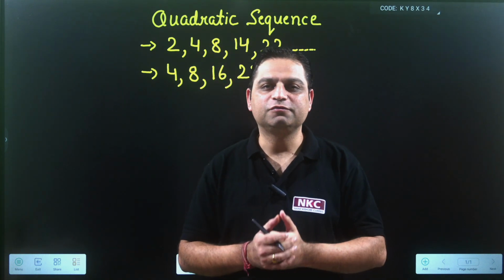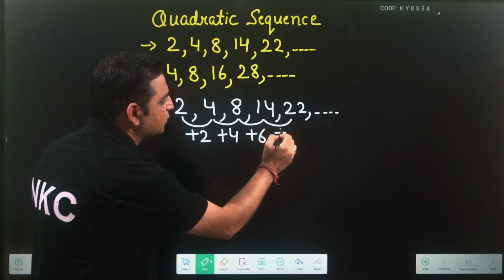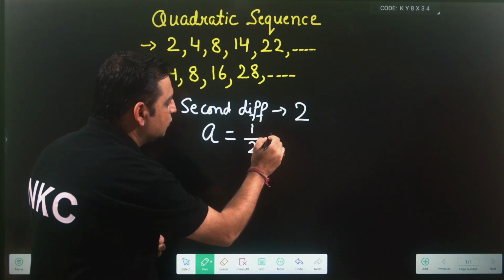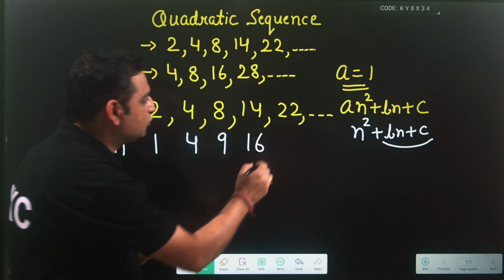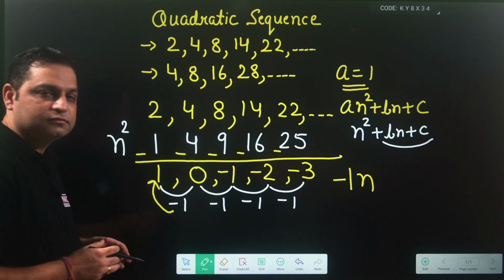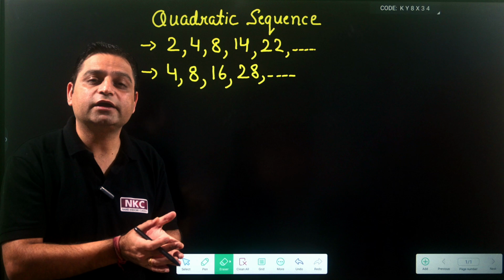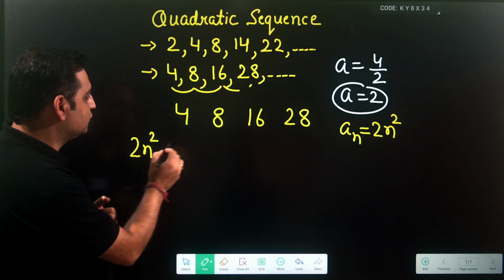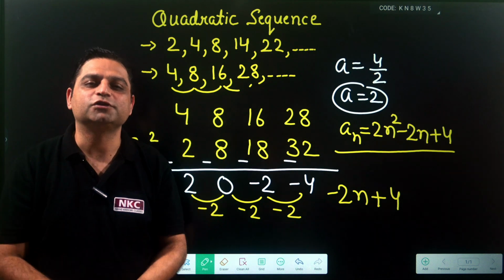Identification of Quadratic Sequences | nth term | 100th Term | Concept Clarification | by NK Sir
✅Hello Friends

We post new content regularly, and your support helps us create even more valuable resources for the math community.